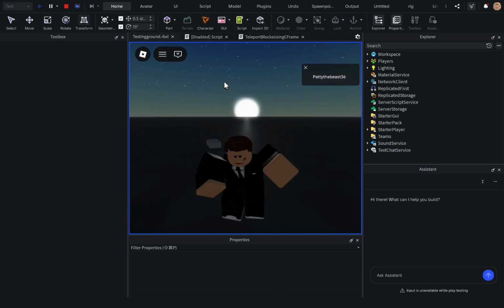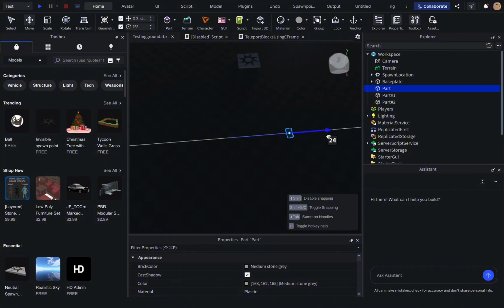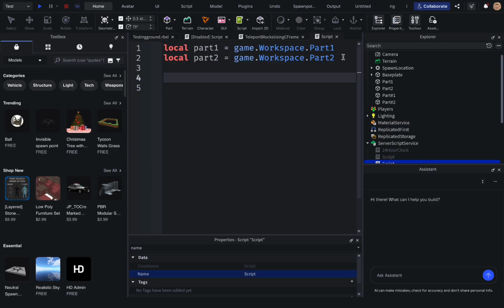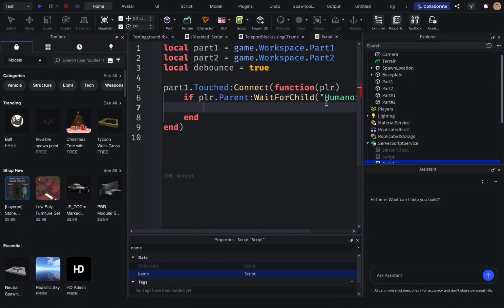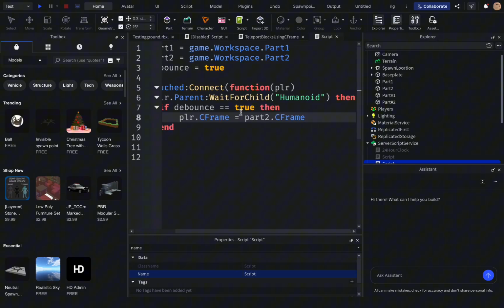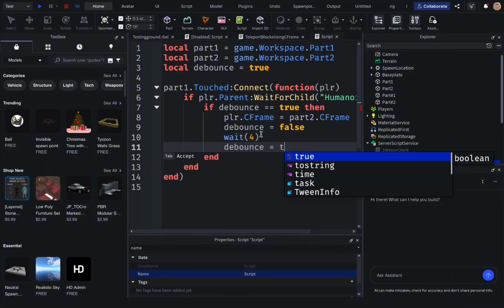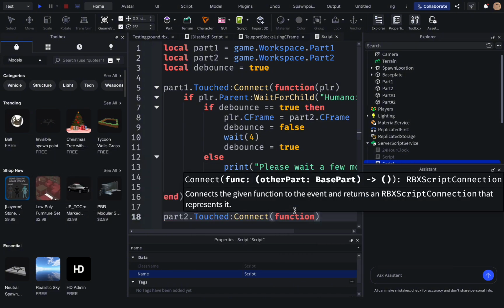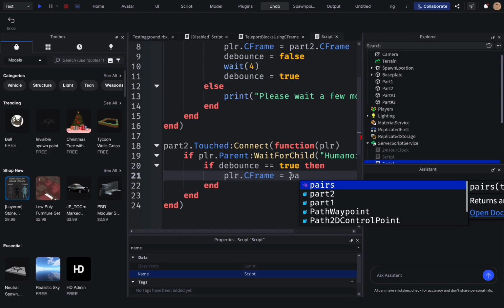How to make TELEPORT BLOCKS in Roblox studio (For Beginners)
In this tutorial, we go over some basics of scripting, and how to make teleport blocks for your Roblox game. This tutorial is for beginners, I might make a more advanced one soon.

THE SCRIPT: (PLEASE MAKE SURE YOU WATCH THE WHOLE VIDEO TO UNDERSTAND HOW TO USE IT)

local part1 = game.Workspace.Part1
local part2 = game.Workspace.Part2
local debounce = true

part1.Touched:Connect(function(plr)
 if plr.Parent:WaitForChild("Humanoid") then
  if debounce == true then
   plr.CFrame = part2.CFrame
   debounce = false
   wait(4)
   debounce = true
  else
   print("Please wait a few more seconds!")
  end
 end
end)

part2.Touched:Connect(function(plr)
 if plr.Parent:WaitForChild("Humanoid") then
   plr.CFrame = part1.CFrame
   debounce = false
   wait(4)
   debounce = true
               else
  end
 end
end)